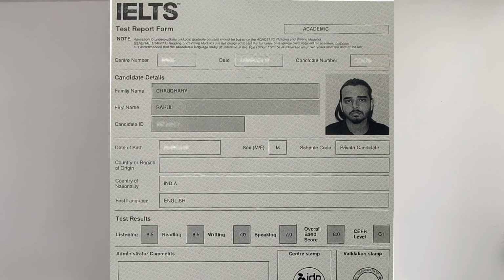Do you need IELTS for Pilot Training✈️ in Canada? Explained by Indian Pilot🇮🇳 in Canada🇨🇦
Hello everyone, this is the first video of the Question Answer series where I have explained whether you need IELTS for Pilot Training in Canada?

Fell to ask me any doubts related to aviation or international studies in general. If the topic is worth appealing I will make a detailed video on it.
THE FLYING RICK